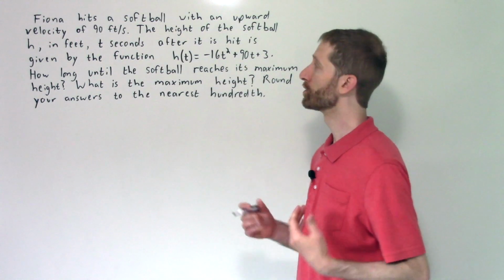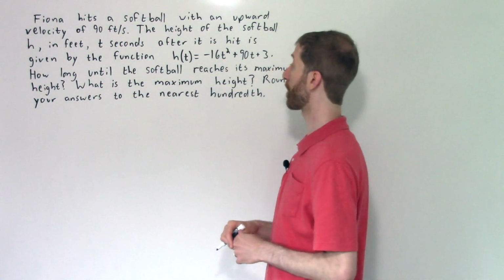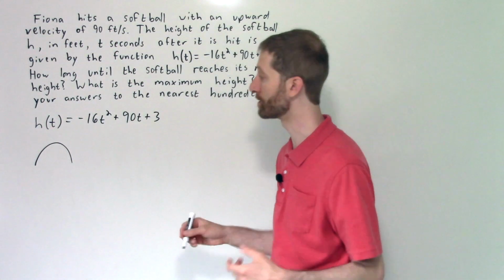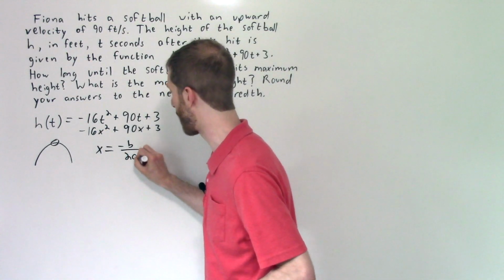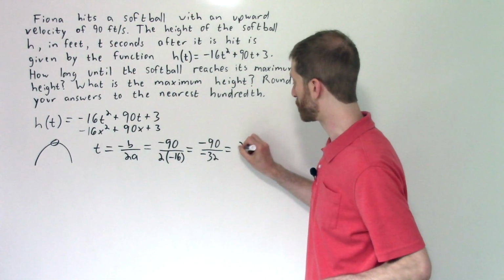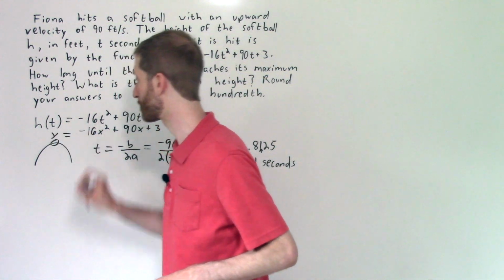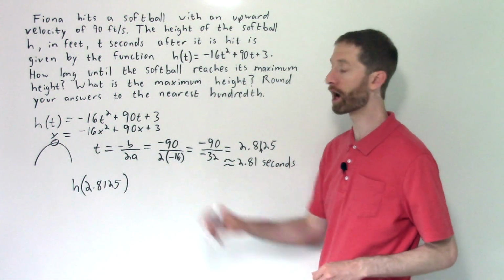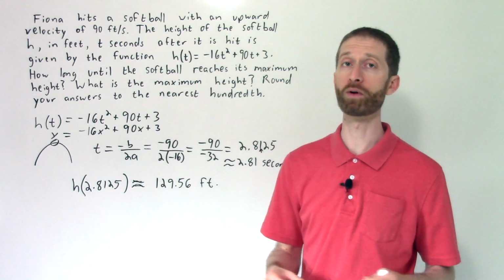10 2 Video 3 Finding the Maximum Value Word Problem